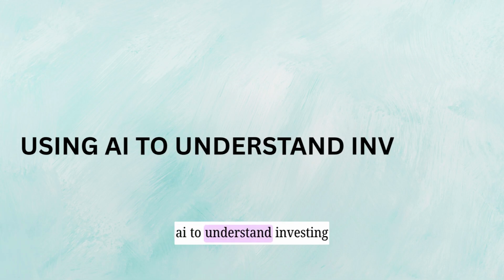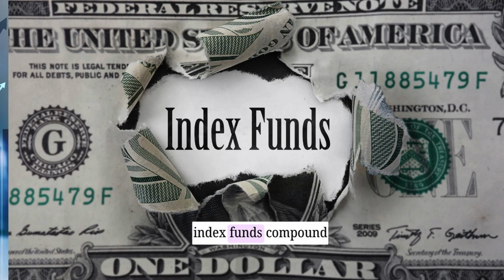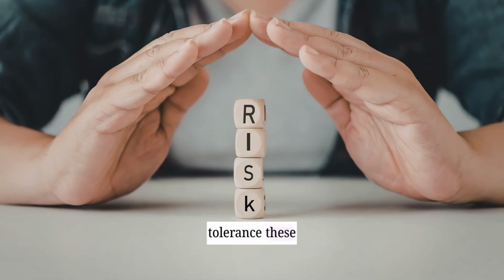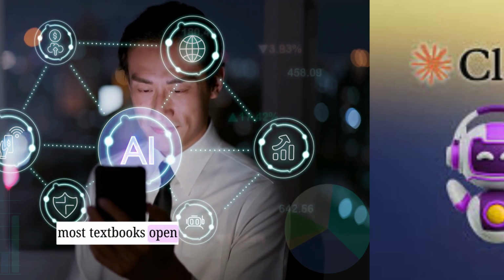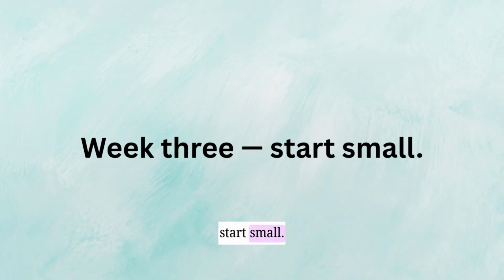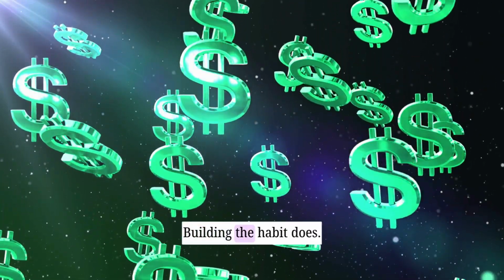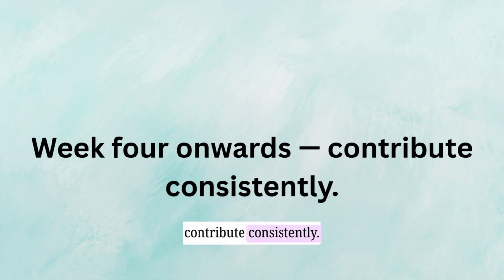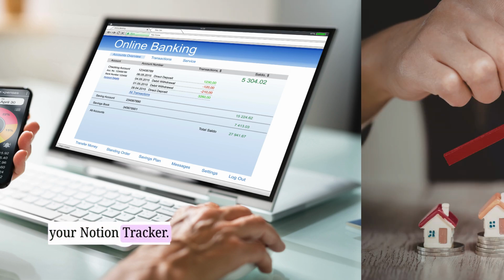How to Use AI to Invest Smarter Beginner's Guide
Wealthy investors have always had an advantage — expensive advisors and research tools average people cannot afford. AI has ended that advantage.

🔗 FREE TOOLS MENTIONED:
► Claude AI (Free Writer): claude.ai
► ElevenLabs (Free Voice): elevenlabs.io

⏱️ TIMESTAMPS:
00:00 – Hook
00:19 – Disclaimer + Intro
00:52 – Understanding Basics With AI
02:12 – Researching Before Investing
03:17 – Building a Tracking System in Notion
04:23 – The Beginner Action Plan
06:01 – Outro

→ Free AI tools that pay you
→ Side hustles powered by AI
→ Passive income strategies for beginners
→ Real experiments and honest results

Results are not guaranteed. Income depends on effort and consistency.